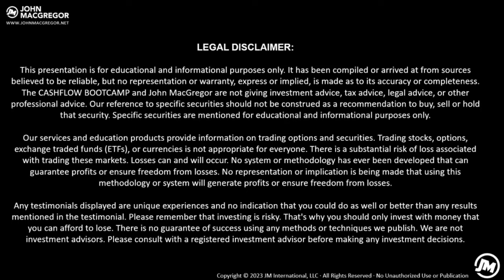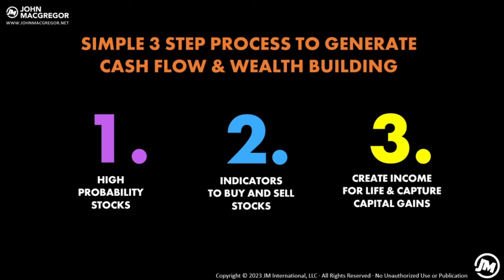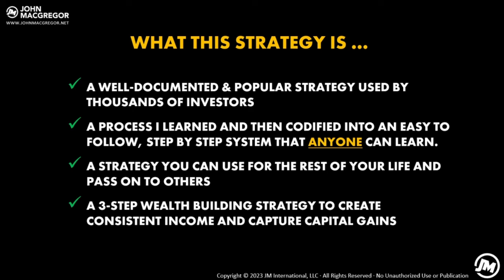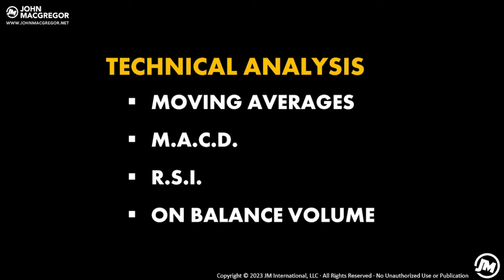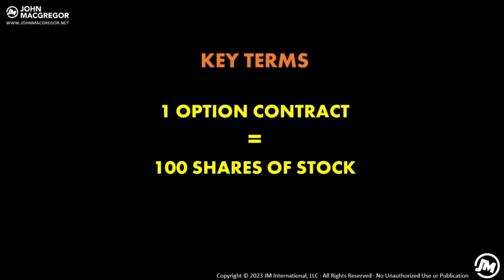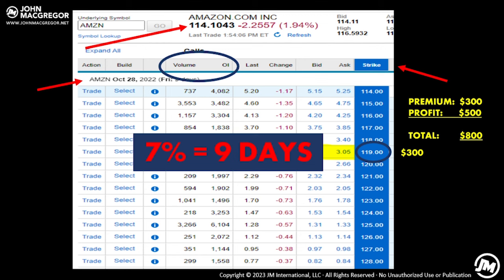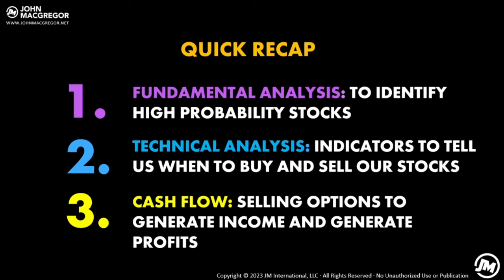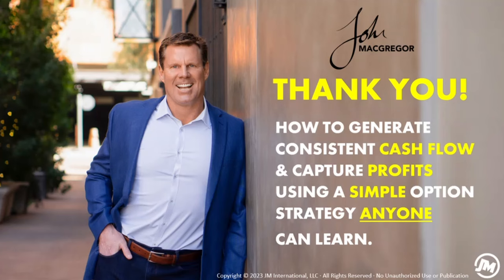Introducing the 60-Minute Cash Flow Revolution: Build Wealth Now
The Cash Flow Bootcamp Course:
$200 off for the next two weeks!

Introducing the revolutionary 60-Minute Cash Flow and Wealth Building Strategy—a game-changer designed to empower individuals with the tools and knowledge to take control of their financial destinies. In a world where financial literacy is often considered a luxury, the Cash Flow Bootcamp emerges as a beacon of hope, offering a pathway to financial freedom that is both accessible and achievable for all.

Imagine dedicating just 60 minutes of your day to learning the secrets of generating consistent cash flow and building lasting wealth. Within this short timeframe, you will unlock a treasure trove of insights, strategies, and practical techniques that will reshape your financial landscape forever.

The beauty of the Cash Flow Bootcamp lies in its simplicity. Gone are the complex jargon and convoluted theories that often deter individuals from engaging with their finances. Instead, participants are guided through a streamlined curriculum that distills decades of financial wisdom into easy-to-follow steps.

Whether you're a seasoned investor or a complete novice, this course is tailor-made to meet you where you are on your financial journey. From understanding the fundamentals of cash flow to mastering advanced wealth-building strategies, each lesson is crafted with precision and care to ensure maximum impact in minimum time.

But the Cash Flow Bootcamp is more than just a course—it's a movement. It's about empowering individuals to break free from the shackles of financial insecurity and embrace a future filled with abundance and possibility. It's about equipping you with the tools and confidence to navigate the ever-changing landscape of finance with ease and grace.

So, if you're ready to take charge of your financial destiny and embark on a journey towards prosperity, then join us at the Cash Flow Bootcamp and discover the power of the 60-Minute Cash Flow and Wealth Building Strategy. Your future self will thank you for it.

How do you achieve lasting financial freedom and peace of mind?

The content presented here is based on the speaker's personal opinions and research, which may not always be accurate or up-to-date. Financial markets and investments carry inherent risks, and individuals should conduct their own research and seek professional advice before making any financial decisions.